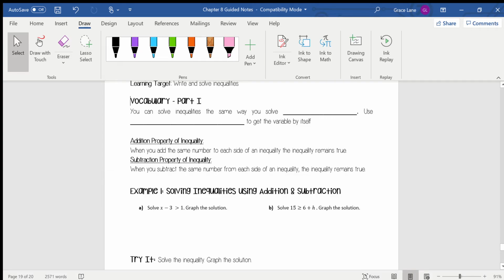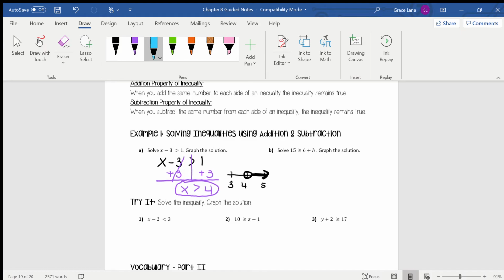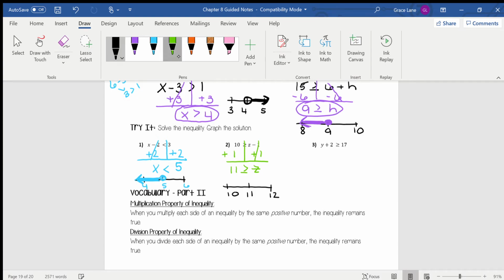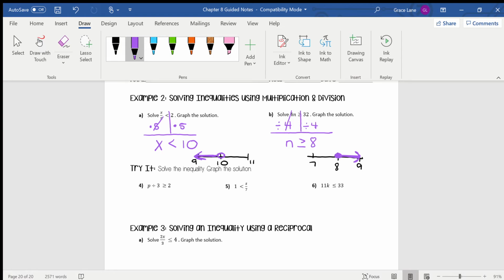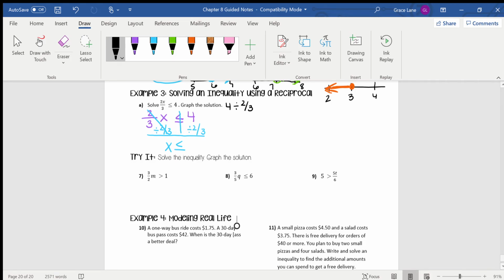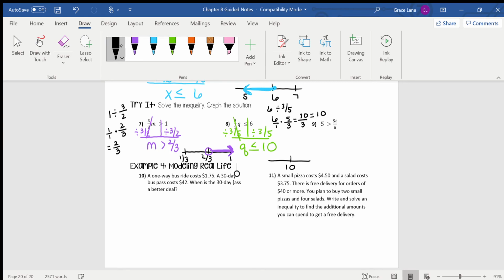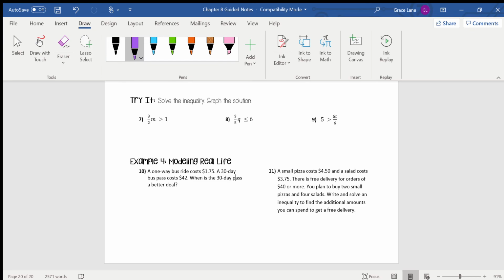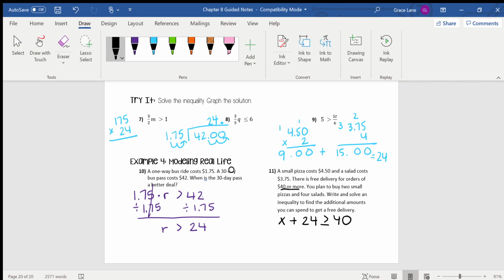Lesson 8.8 - Solving Inequalities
Learn how to solve inequalities.